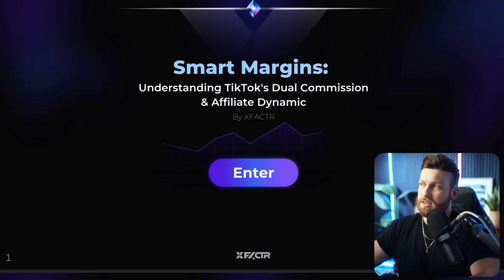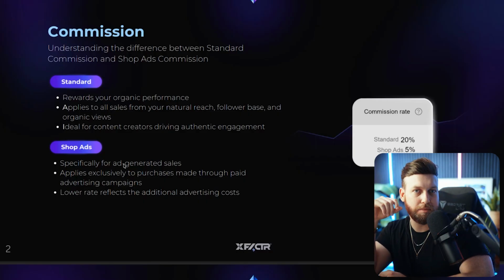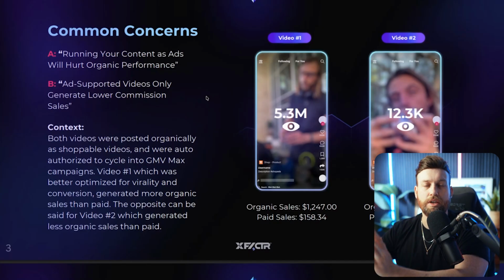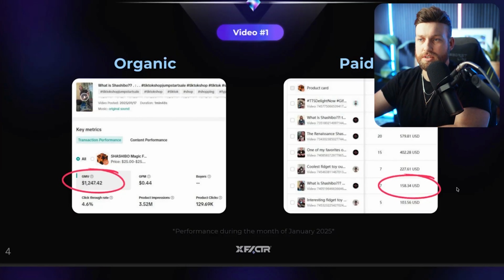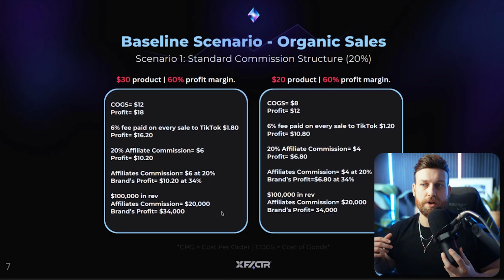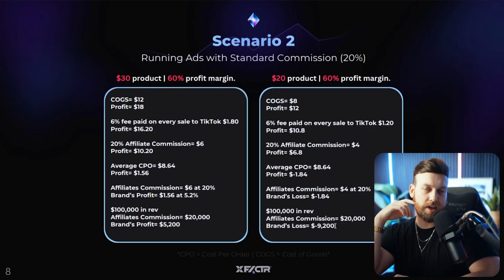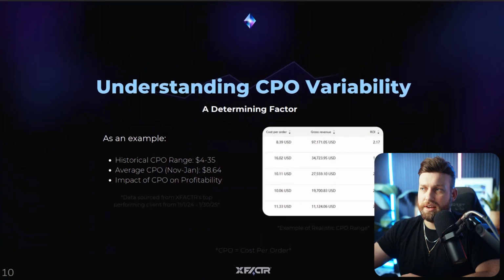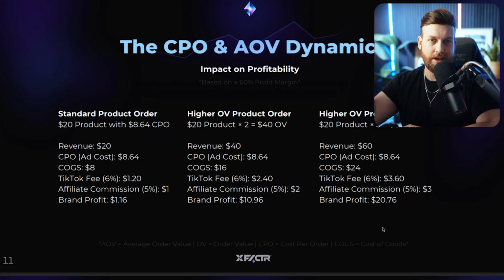How to Build a Profitable TikTok Shop With Affiliate Commissions (Organic vs. Shop Ads)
🗓️ Book a Call to Scale Your TikTok Shop to $1m/mo (for brands doing $50k+/mo)

In this video, I break down the essential numbers for brands: COGS, affiliate commissions, standard vs. shop ads rates, and real profitability scenarios.

You’ll learn:
💎 Differences between standard and shop ads commissions
💎 How to calculate margins with COGS, fees, and ads
💎 Strategies for optimizing affiliate payouts and growth

📖  Timestamps:
[0:00] Introduction
[1:04] Standard commission for organic sales
[2:52] Shop ads commission explained
[4:06] Addressing common creator concerns
[6:35] Real GMV examples from videos
[8:02] Breaking down profit margins
[11:07] Ads with standard 20% commission
[13:08] Shop ads at 5% commission structure
[14:20] CPO variability and impacts
[16:01] AOV effects on profitability
[17:23] Real business costs overview
[20:25] Conclusion